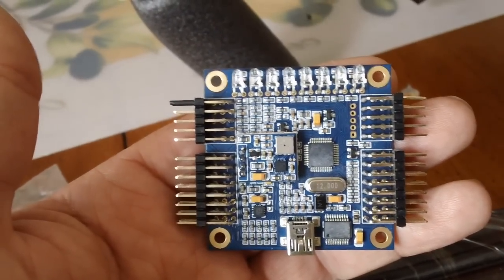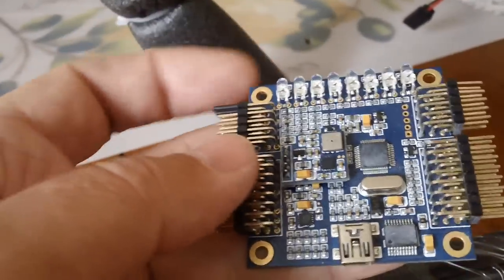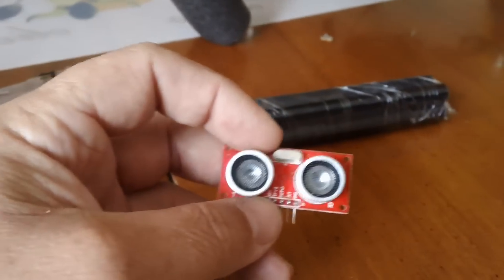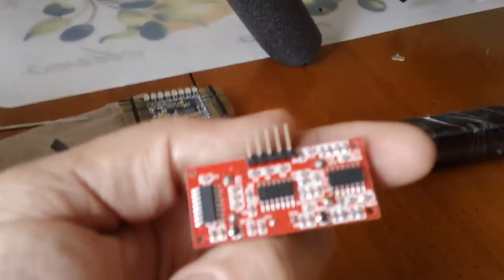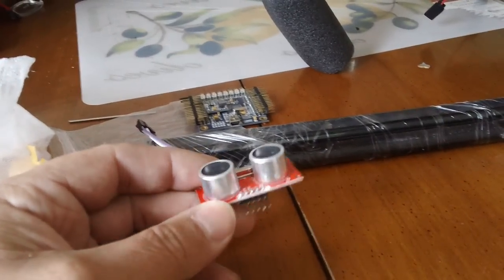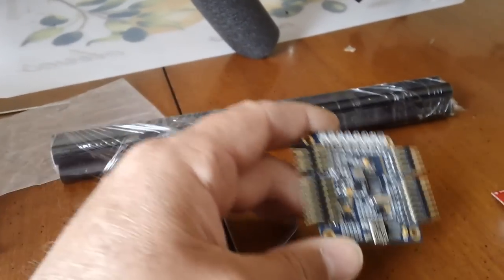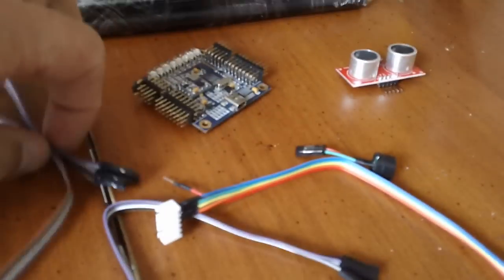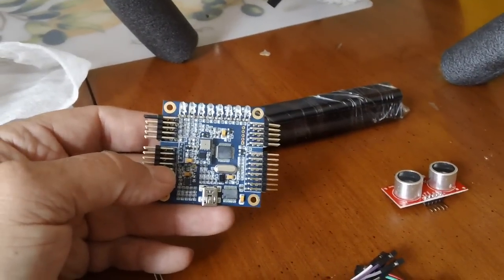Rabbit quad board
Just got my Rabbit controller